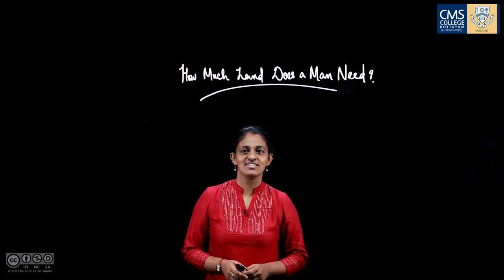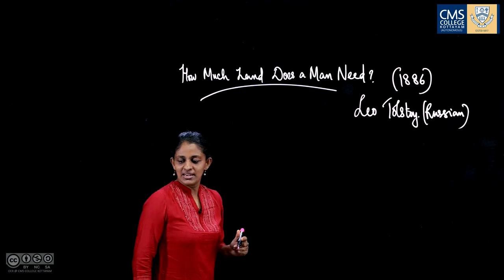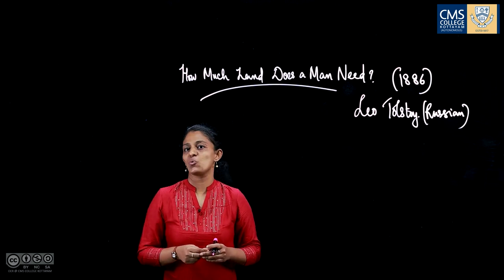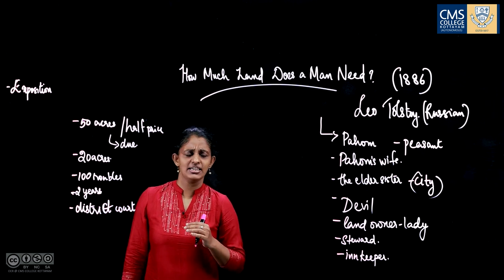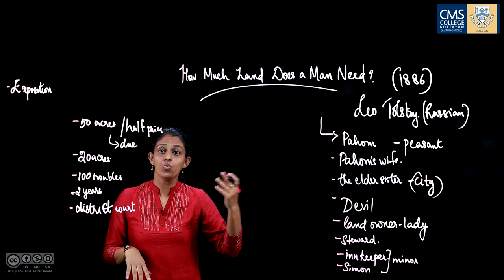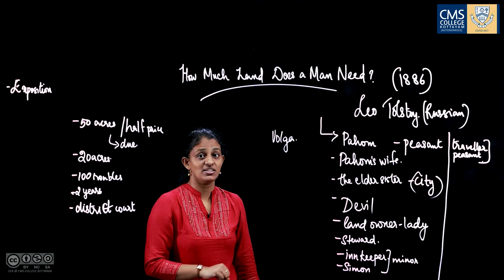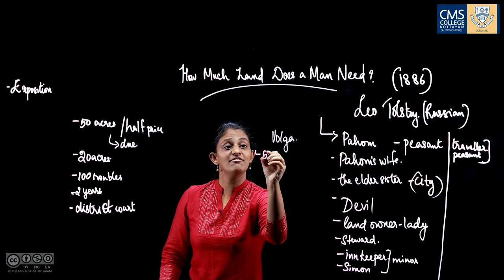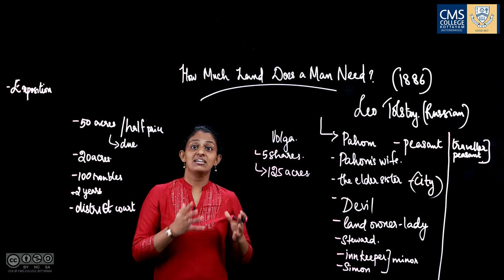How Much Land Does a Man Need | Leo Tolstoy | Dr. Susan Mathew | Dept. of English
This content is Copyrighted to CMS College Kottayam (Autonomous) . Legal action will be taken against those who violate the copyright of the same.